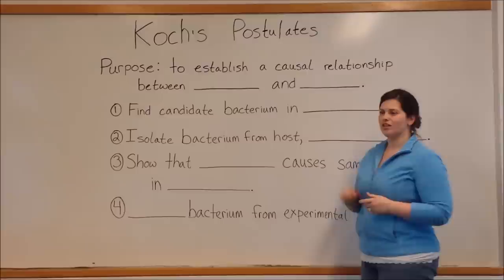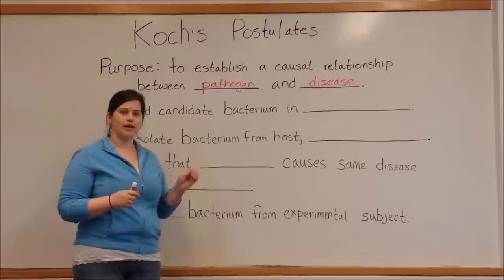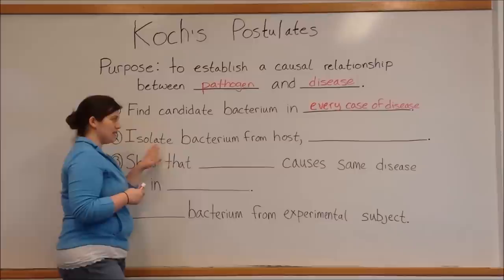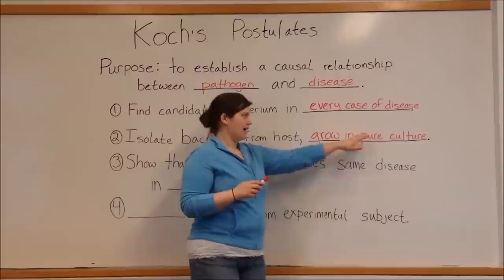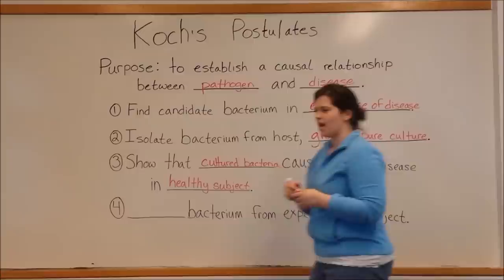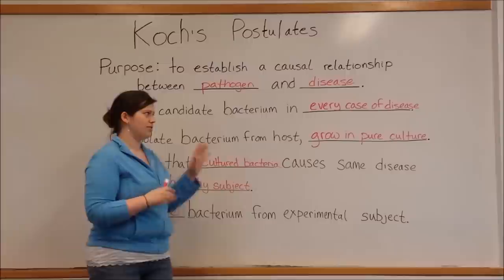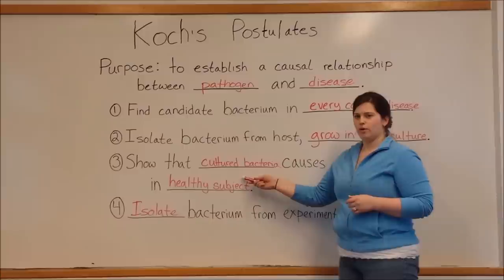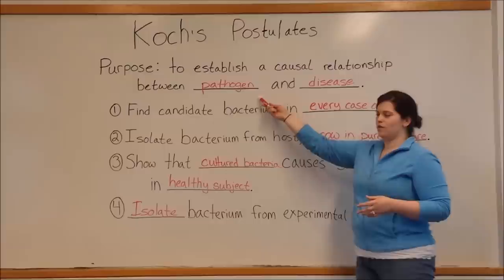Koch's Postulates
Biology Professor (Twitter: @DrWhitneyHolden) describes Koch's Postulates that are used to identify which pathogen causes a disease.  Exceptions and other caveats with these postulates are also discussed.  Great for AP Biology and MCAT Biology Review!